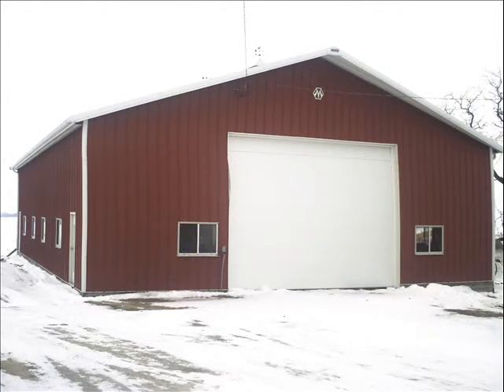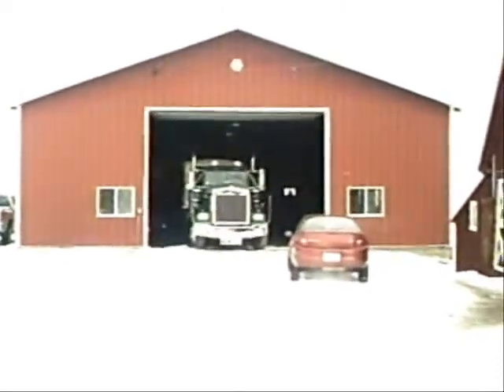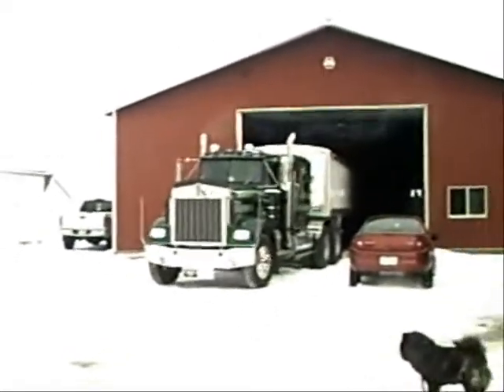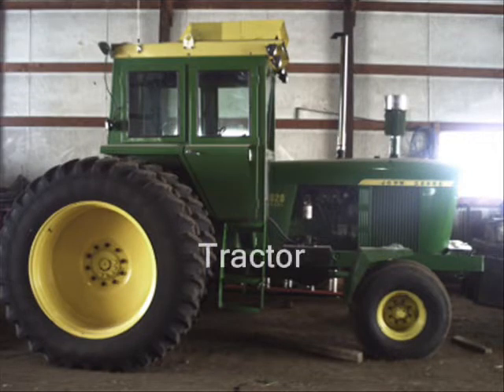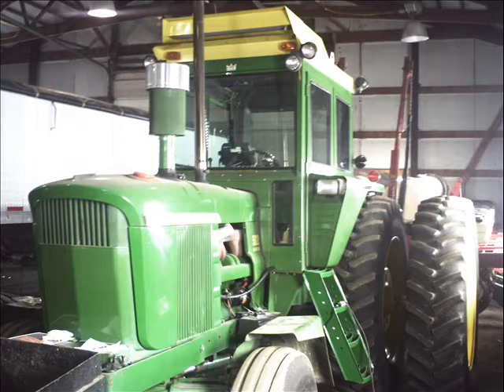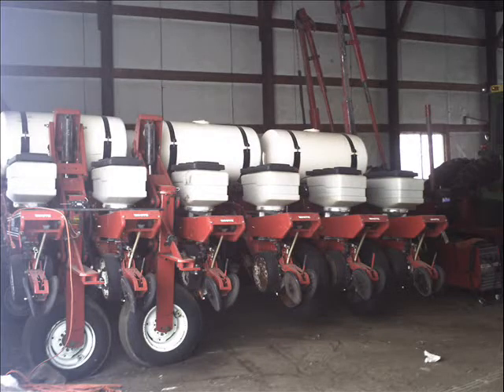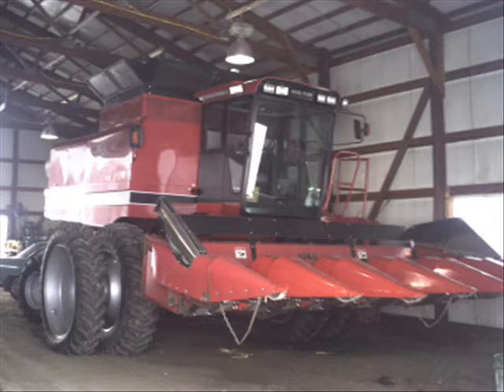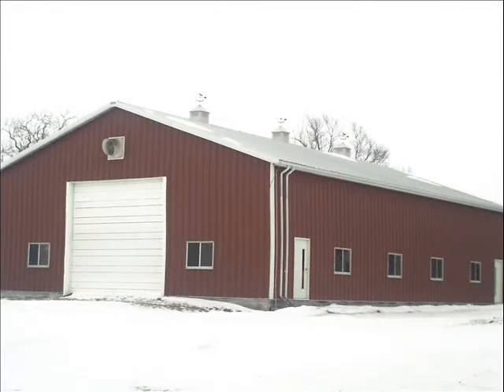Inside the Machine Shed.wmv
This is a short education video of a machine shed and what you might find in a machine shed. this video describes the equipment in the machine and their intended uses. This video is meant for 1-3 grades to see. It will help them identify farm equipment that they see while goign down the road or for a class project.